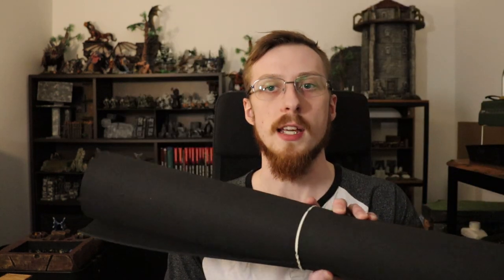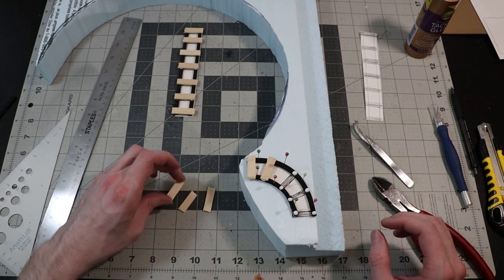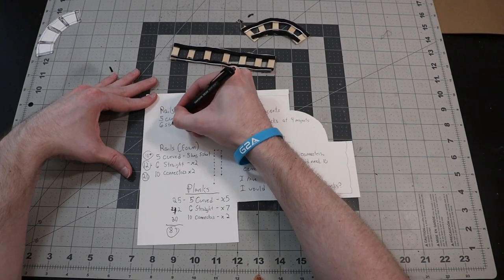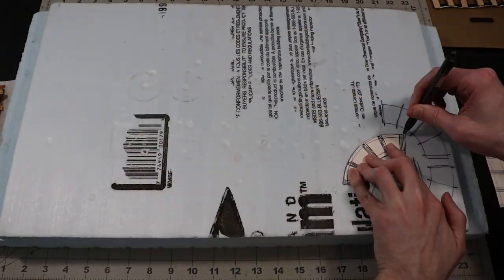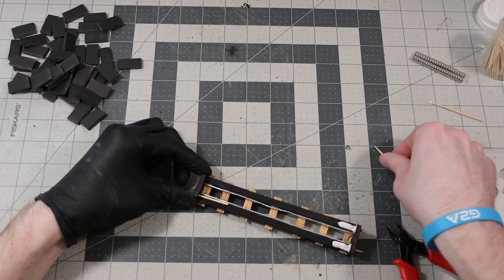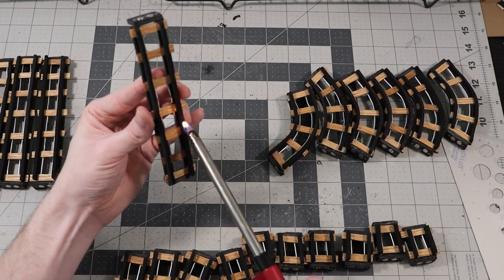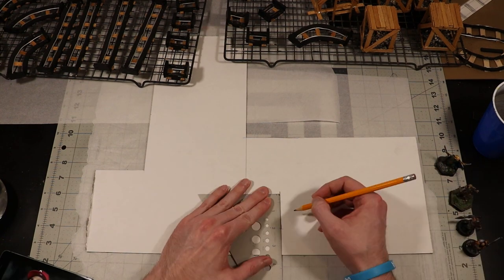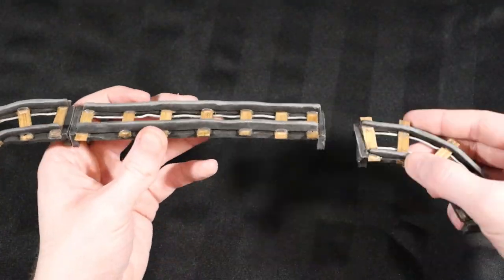Crafting Modular Mine Terrain - Carts and Tracks - Hall of Craft (EP 33)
Hello Friends!

Today I am expanding my modular philosophy to building a DND classic to fill out your inevitable mine encounters, tracks and carts!

Grab a beverage, sit back and relax while I take you through how I made them!

👍 If you found this helpful,  please help me out and like the video up there!

Timestamps:
0:00 Intro
1:32 EVA Foam & why its good
2:38 Prototyping
6:00 Build Time
7:10 Planking
9:50 Building Tracks
11:52 Building Structures
12:19 Detailing Tracks
13:00 Back to the Structures
13:59 Attaching magnet holders
14:58 Structures again
15:40 Adding the magnets
16:17 Magnets how do they work
18:15 Burning my foam
18:40 Paper Guards and sealing
19:09 Building the Carts
20:35 Painting time
21:05 Oil paints how do they work
24:25 Final product
25:59 Goodbye